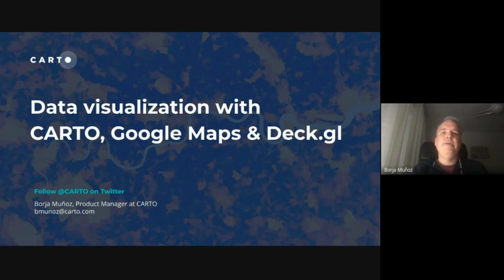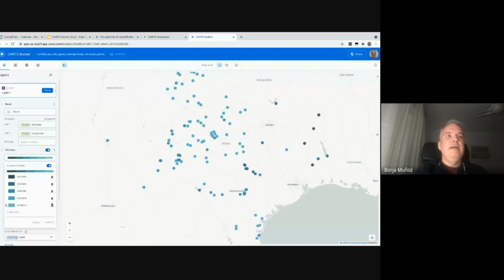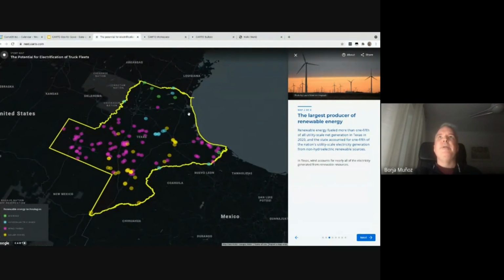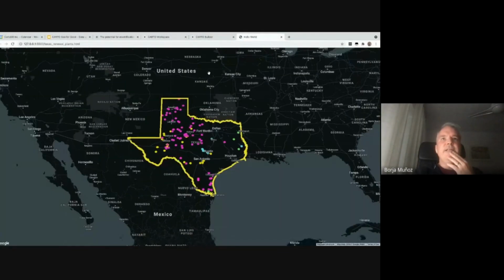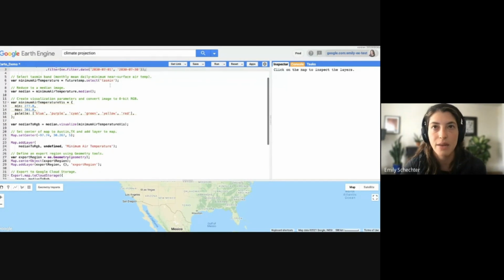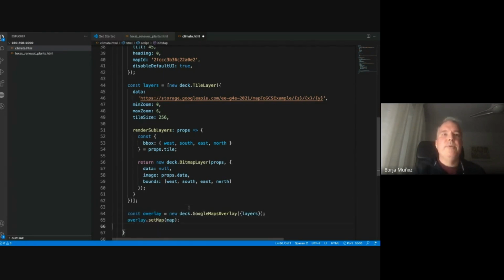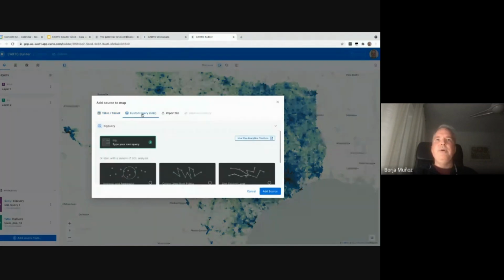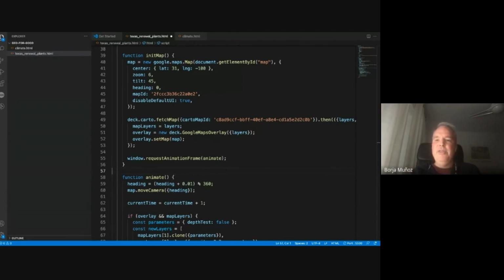Google Geo for Good Summit 2021 | Visualizing data in Google Maps with deck.gl, BigQuery & CARTO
Join Borja Muñoz (Product Manager at CARTO) & Emily Schechter (Product Manager at Google Earth Engine) in this hands on workshop and learn how to visualize data hosted in BigQuery or Earth Engine with Google Maps, using the CARTO Location Intelligence platform.